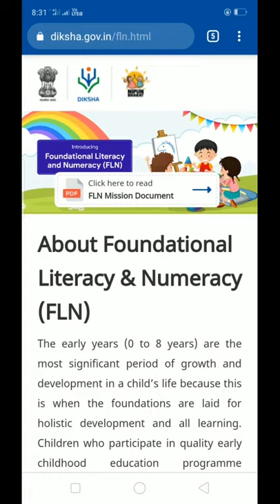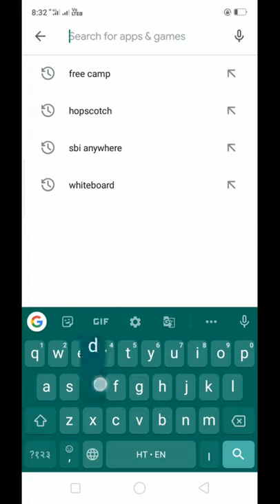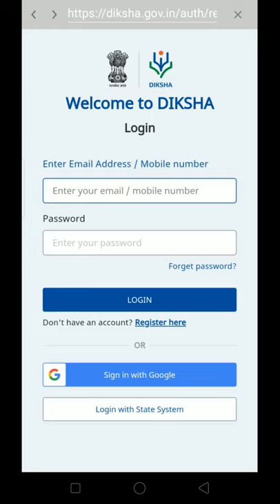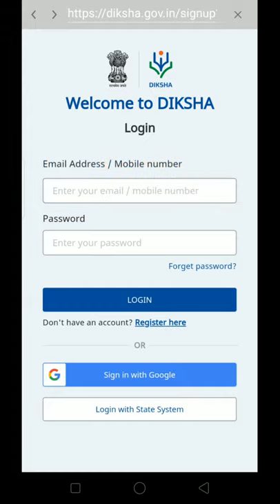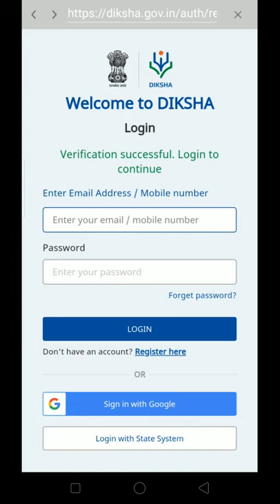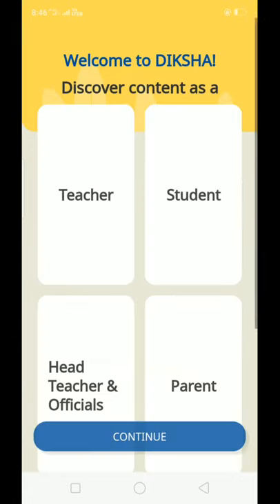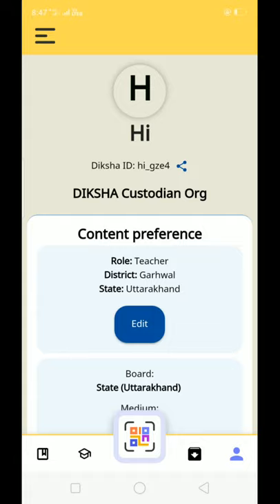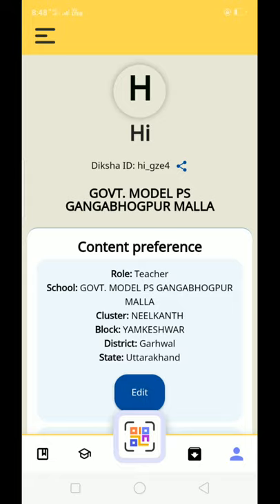DIKSHA Registration Process | DIKSHA FLN | NIPUN Bharat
How to Enter the Personal Details and Access the Courses